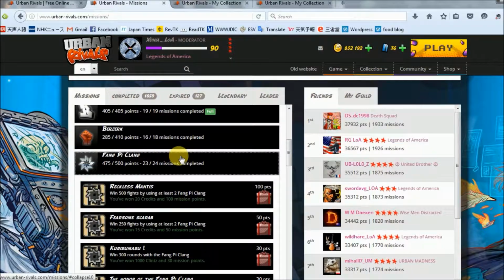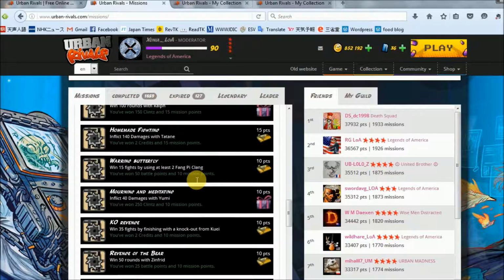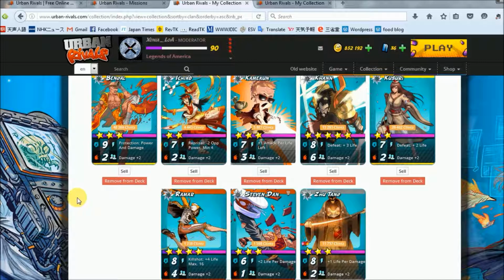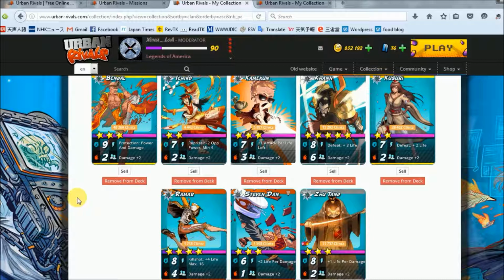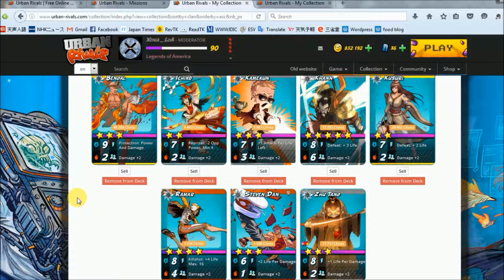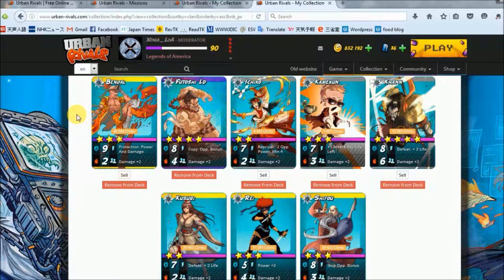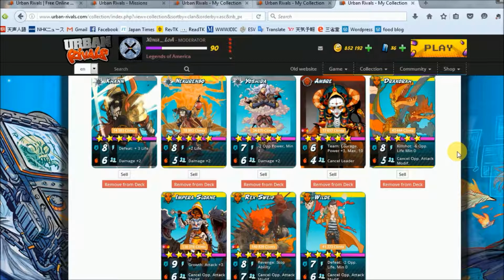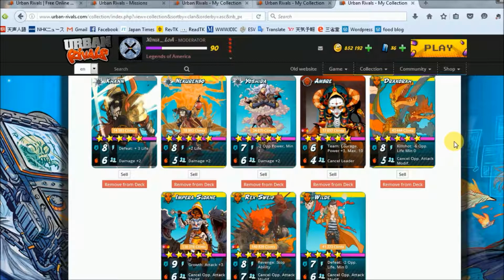Urban Rivals Missions Videos: Otome Rb Mission Help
Missions were just released for Otome Rb. They're unlock-able for 1 month. Here's how I finished her missions. ;)

- Urban Rivals / Boostr own the copyrights to all the card images and game footage.

- Thumbnail (& Various Titles) Font = XXII Army (Dirty)

- Special thanks to Urban Rivals, Boostr, and all the Mods, Admins, Event Team members, Operators, and the Forum Operator. UR wouldn't be here without them.